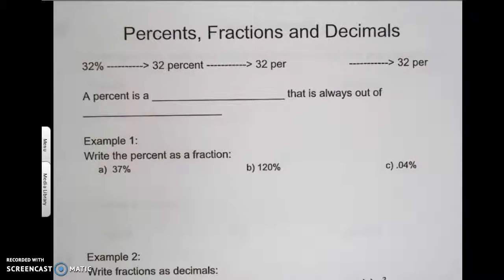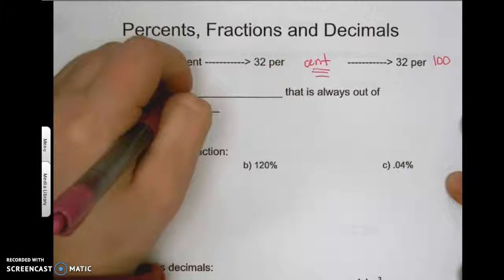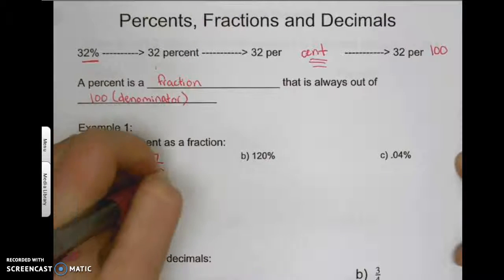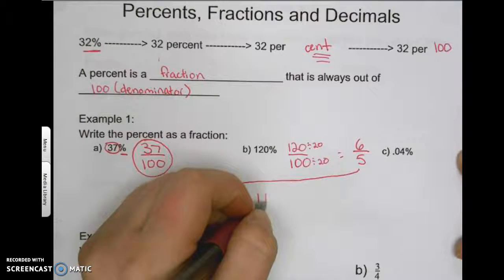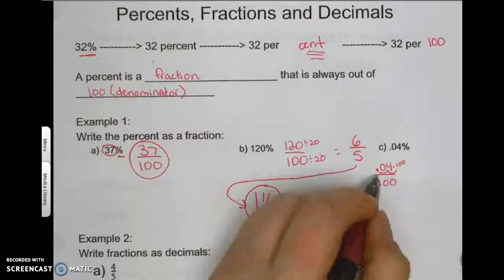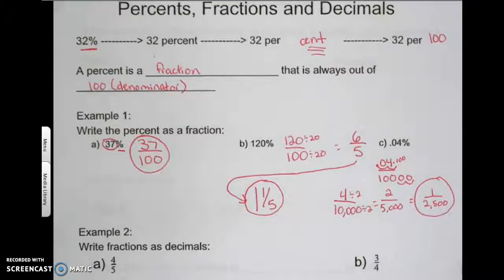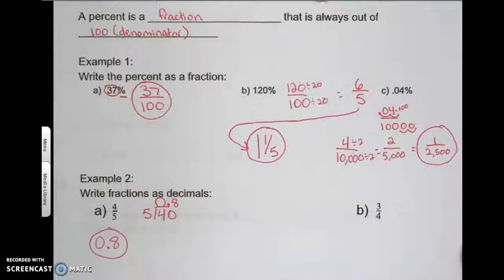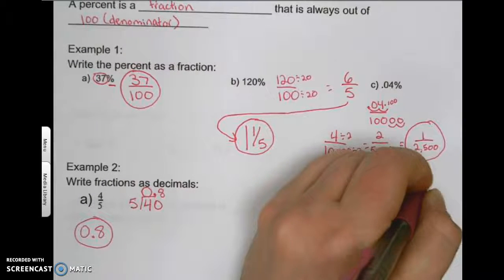Percents, Fractions and Decimal Notes